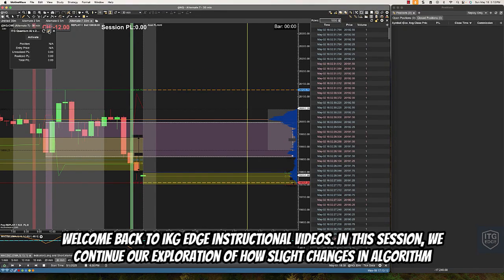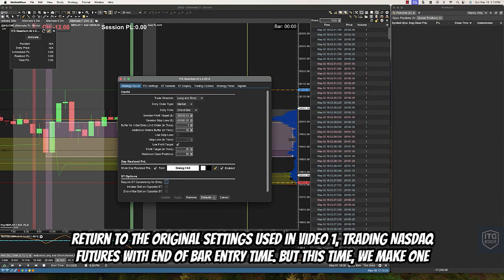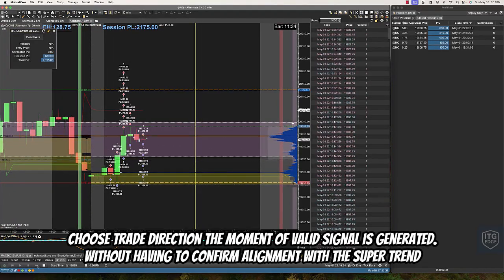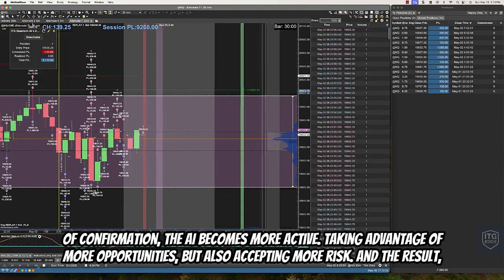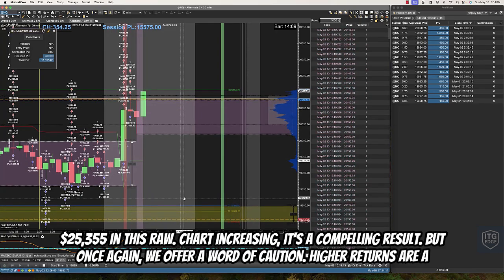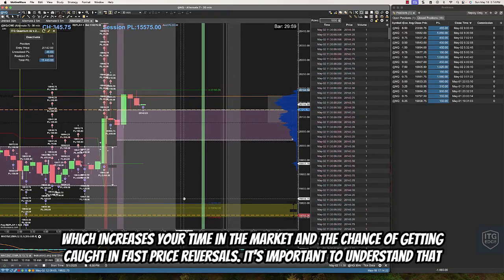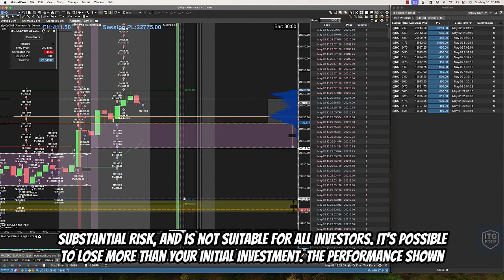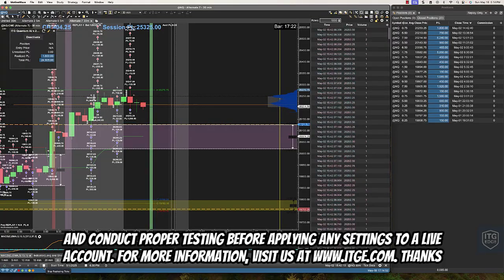How to Use ITG Quantum AI – Full 6-Part Setup & Trading Tutorial Series (Part 3 of 6)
What impact does disabling the Super Trend Consistency feature have on trading outcomes, and what additional risks might it introduce?
In this video, we continue our exploration of how slight changes in algorithm settings can significantly impact the behavior and results of the ITG Quantum AI v.203 trading algorithm. For this example, we return to the original settings used in Video 1 – trading NASDAQ futures with End of Bar entry timing. But this time, we make one important change: we’re disabling the Super Trend Consistency requirement.

By removing this filter, we allow the AI to freely choose trade direction the moment a valid signal is generated, without having to confirm alignment with the Super Trend indicator. This adjustment increases the number of trading signals available for the algorithm to act on. Without that layer of confirmation, the AI becomes more active – taking advantage of more opportunities, but also accepting more risk.

And the result? As shown at the end of this video, our final trading profit more than doubled—rising from $12,700 in our original test to over $25,355 in this run. It’s a compelling result – but once again, we offer a word of caution. Higher returns are a direct result of increased risk exposure. Without Super Trend confirmation, the algorithm may enter trades more frequently, which increases your time in the market and the chance of getting caught in fast price reversals. It’s important to understand that no filter means no safety net. While profit potential increases, so does the risk of losses.

TO OPEN FUTURES TRADING ACCOUNT OF REQUEST A DEMO OF ANY TRADING PLATFORM OR ANY VERSIONS OF OUR ALGORITHM - VISIT US

Futures trading involves substantial risk of loss and is not suitable for all investors. You should carefully consider whether such trading is appropriate for you in light of your financial condition, objectives, and level of experience.

Past performance, whether actual or hypothetical, is not necessarily indicative of future results. All examples are for illustrative purposes only.

ITG Quantum AI is a tool and not a promise of performance. Use of the software should always be combined with sound risk management and awareness of market volatility.